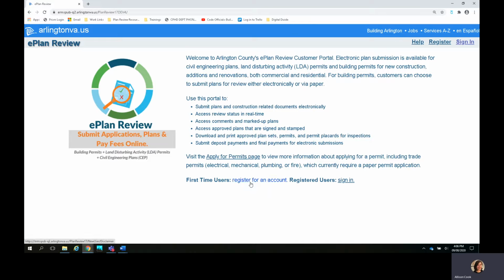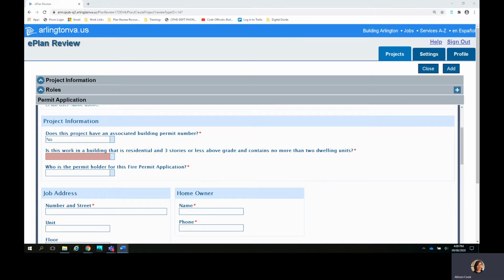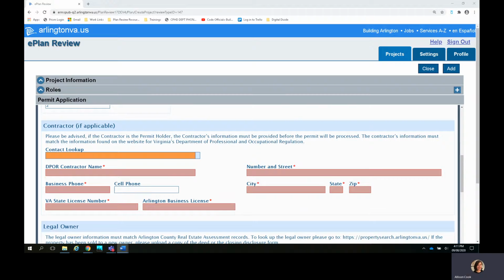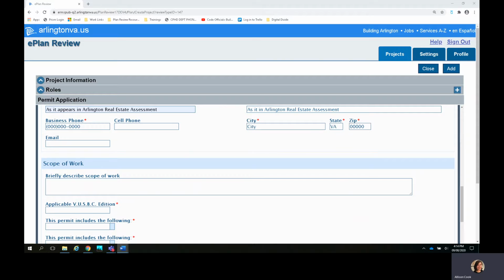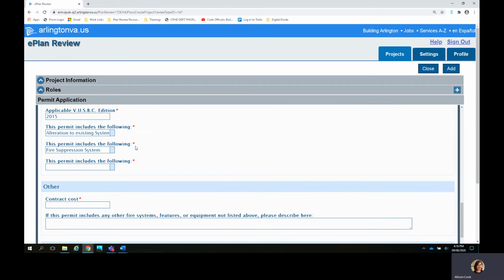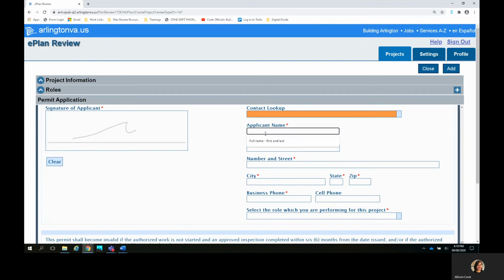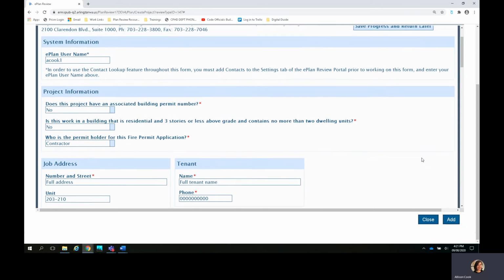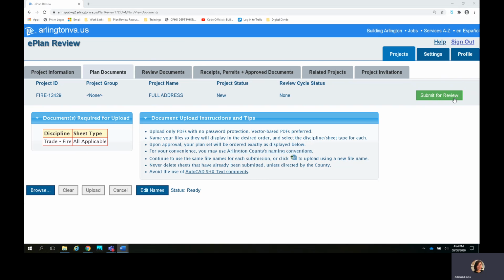Fire Permit Application Walk Thru 2020